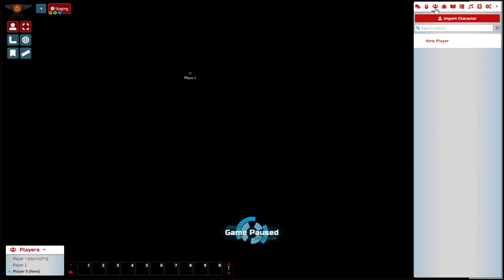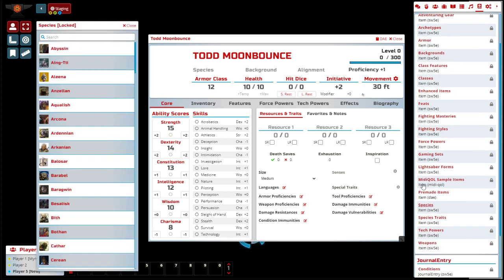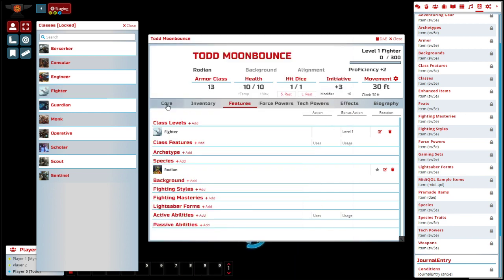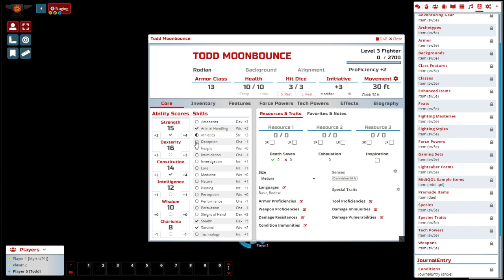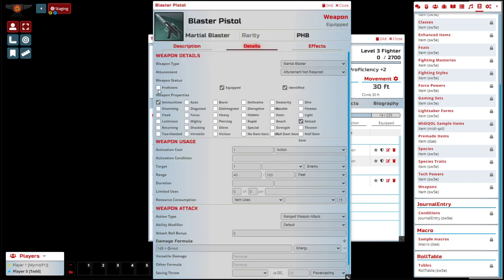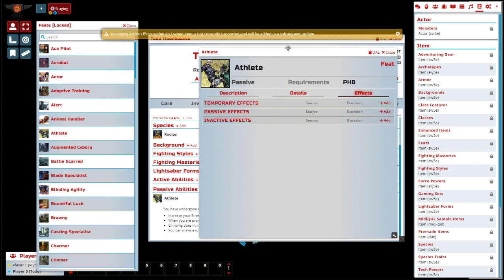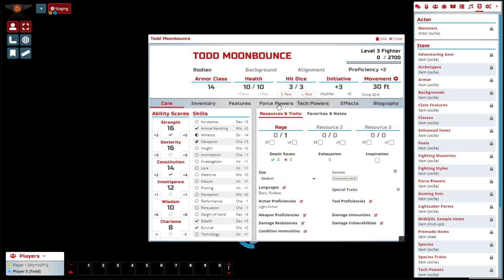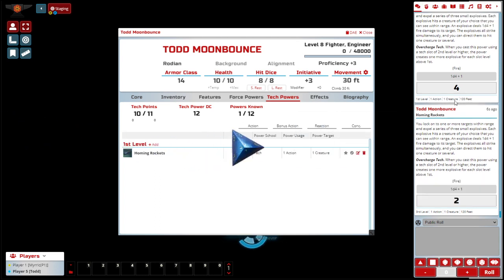Building a SW5E Character in Foundry VTT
In this video, Todd Moonbounce takes you through the basics of building a character for SW5E in Foundry VTT.